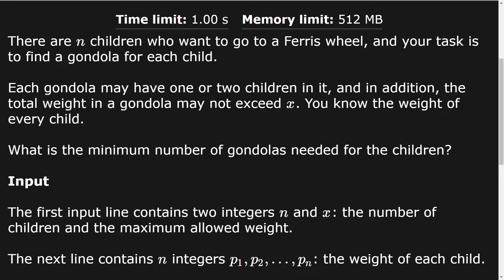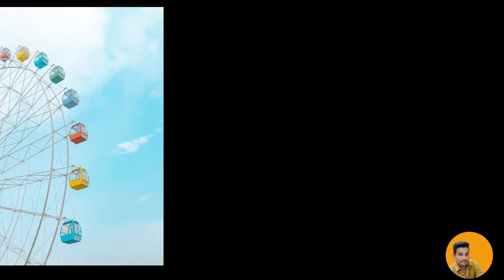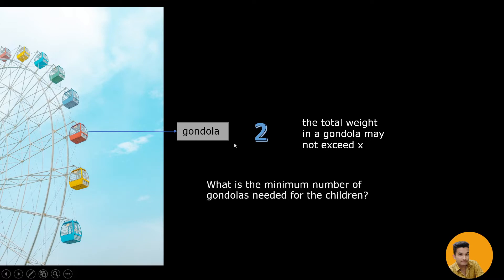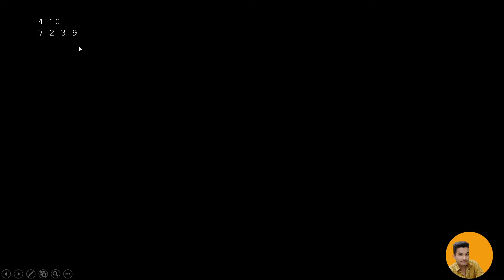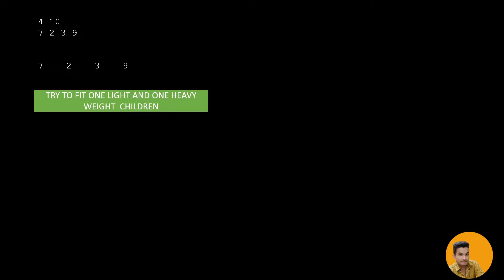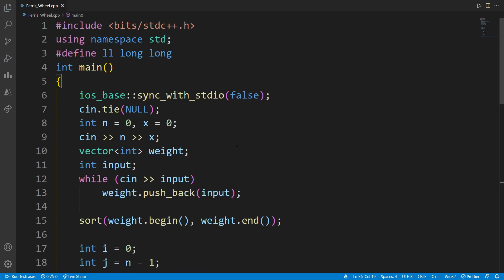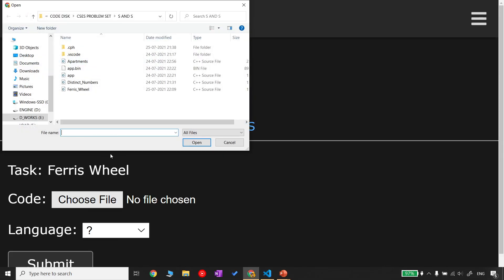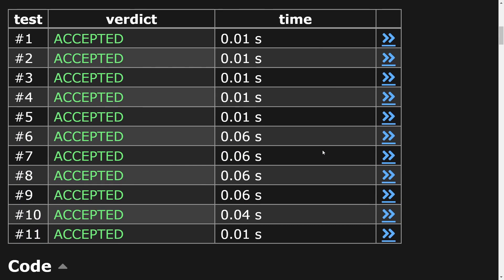FERRIS WHEEL| CSES PROBLEMSET SOLUTION | PROBLEM 3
There are n children who want to go to a Ferris wheel, and your task is to find a gondola for each child.

Each gondola may have one or two children in it, and in addition, the total weight in a gondola may not exceed x. You know the weight of every child.

What is the minimum number of gondolas needed for the children?
Chapters:
0:00 Introduction
0:40 Examples
1:10 Intuition & Logic Building
6:30 Program